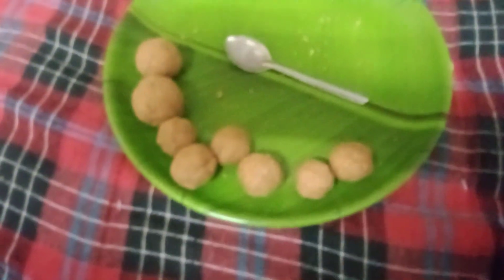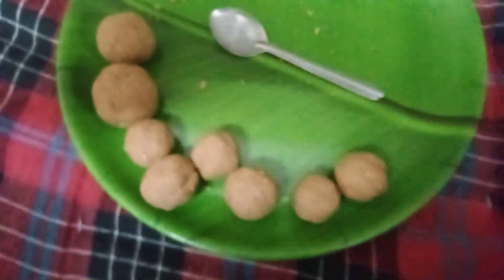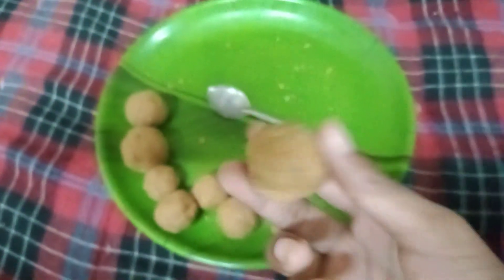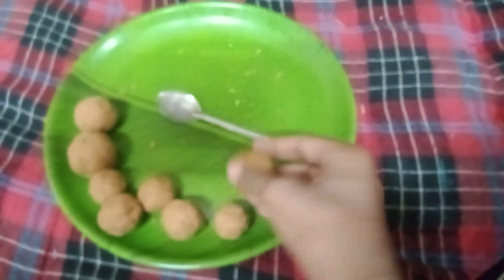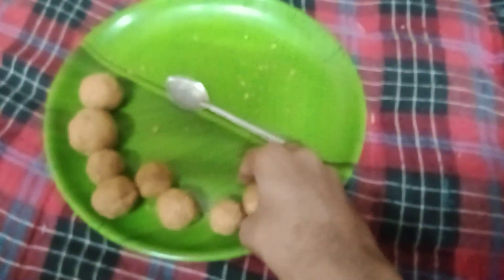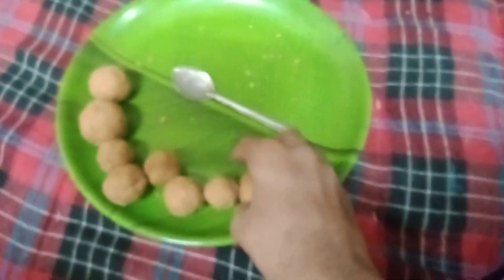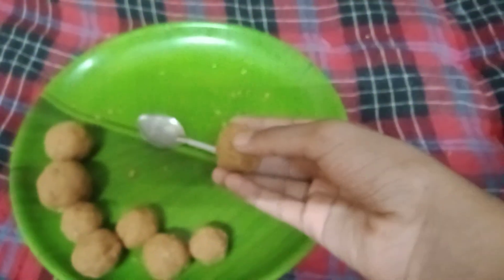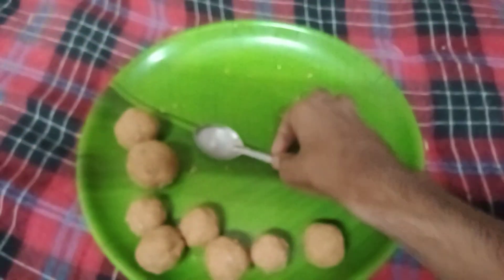Energy powder for boys